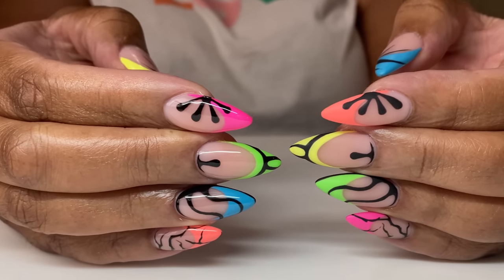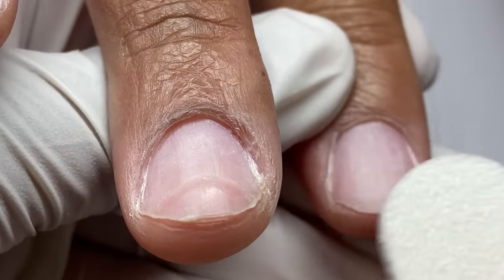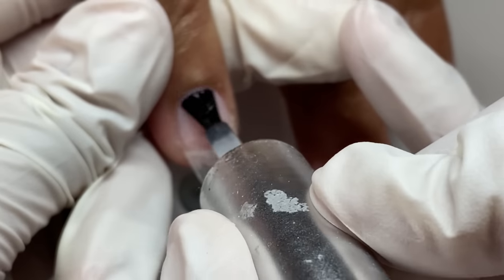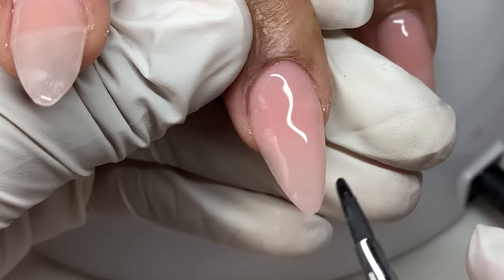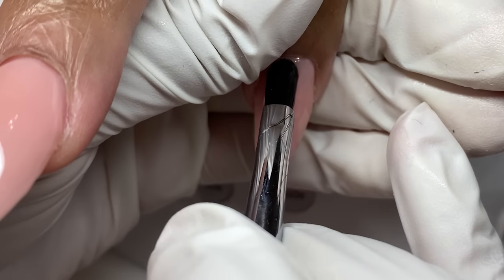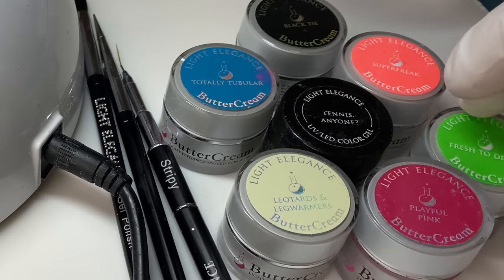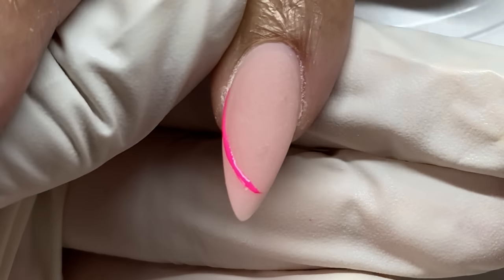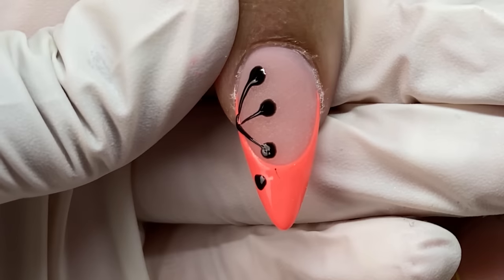Summer French Abstract Gel Nail Art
Inspired by @nailsbyvince_

Sponsorships do not necessarily equal bias, especially here on my channel. You guys know I have loved and used LE products over the years and created some of my most popular nail looks using their products with ZERO motivation besides the fact I think their products are some of the highest quality in the gel nail world. I truly appreciate the quality of their products (which are made here in the U.S.) and I think you will too (if you haven't tried them out already). Please remember their products are for licensed cosmo/manicurist professionals along with current students.

*Of course, if I missed any, definitely search on the LE website for the product mentioned in the video*

INTERESTED IN CLASSES? LEARN MORE ABOUT LIGHT ELEGANCE UNIVERSITY (LEU)